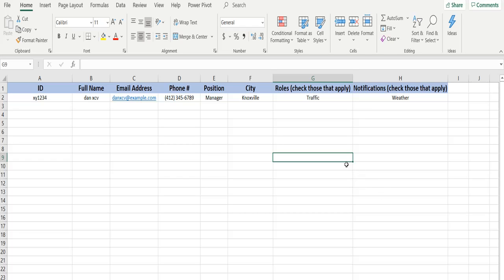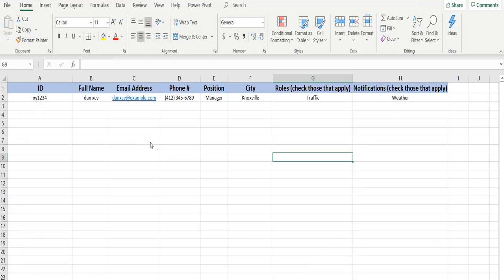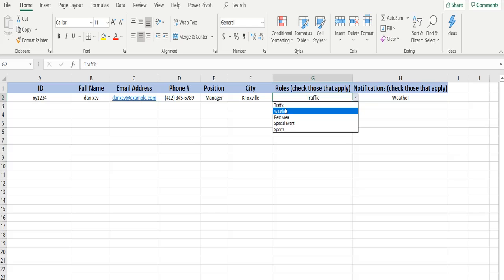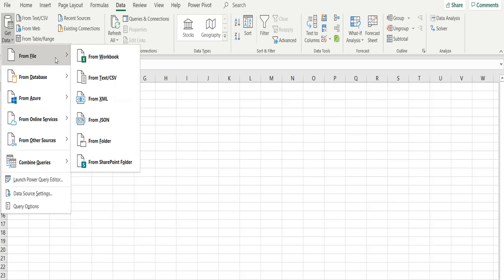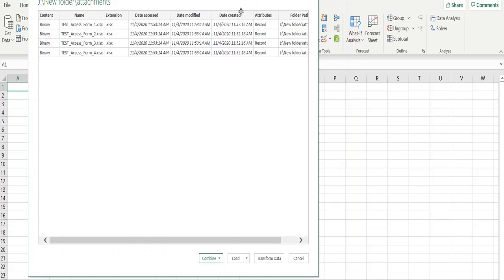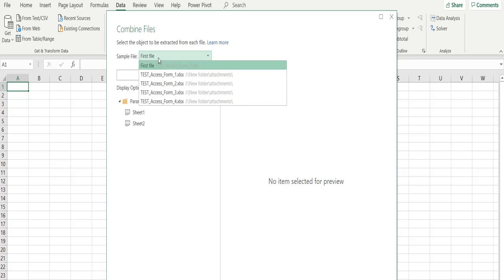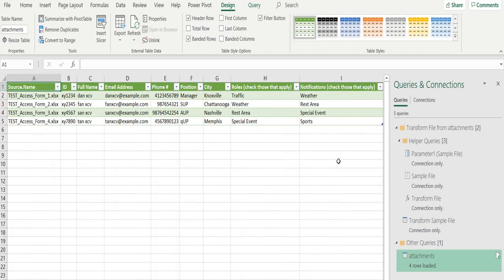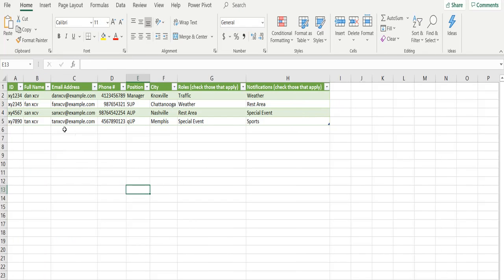Combining Multiple Excel Files into a Master Excel File.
If you have thousands of excel file and you have to collect information from those files, you can use this tricks to extract information into a single file.